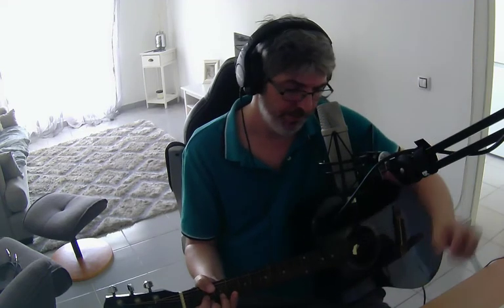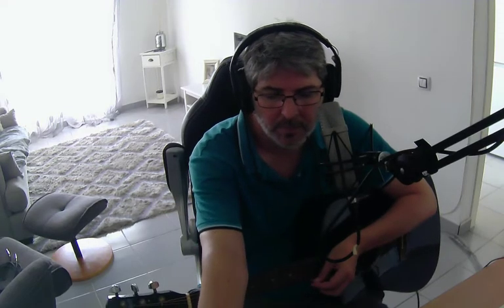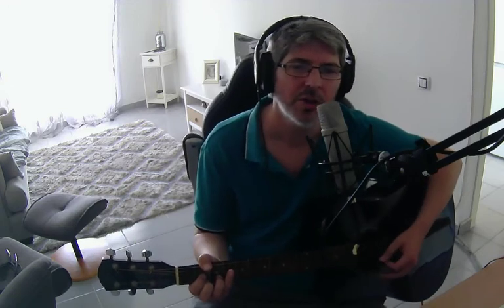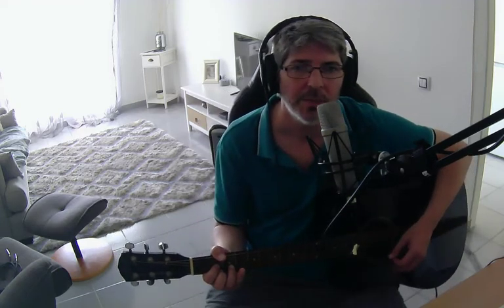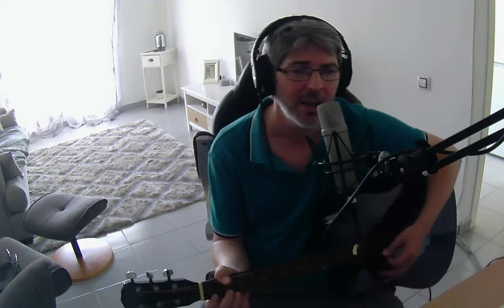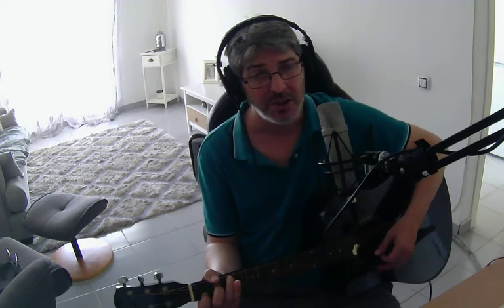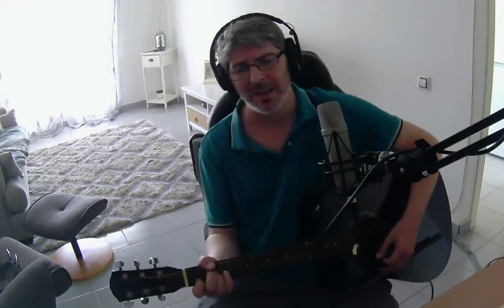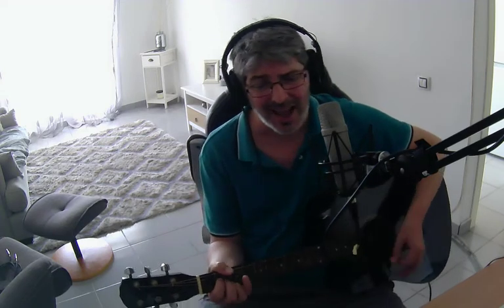5 mins(or less) TUTORIAL...Gerry Rafferty-Baker Street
Quick video for anybody wishing to learn this song.

Come join me LIVE at TWITCH!

Intro(Sax) Chords
D, C, A, G, D...(finish on 'A' for start of verse)

Verse Chords
A, Em, G, D

Bridge Chords
Dm(or Dm7), Am. x2
C, G, D...then use A and G to build to solo.